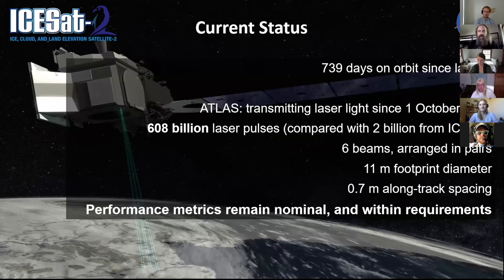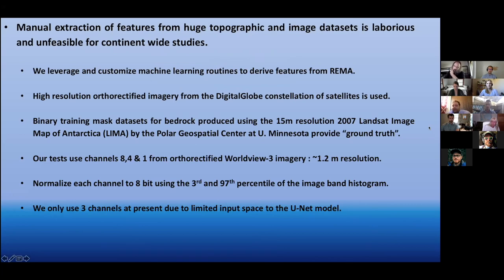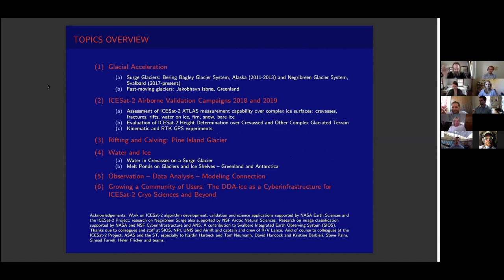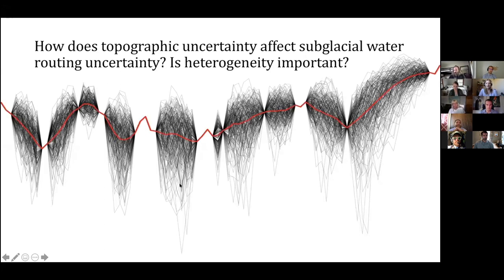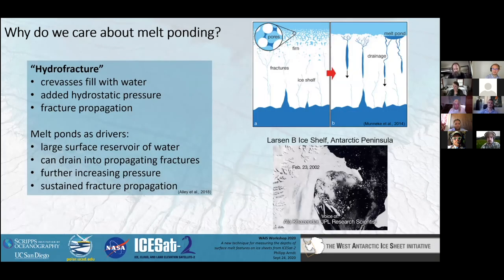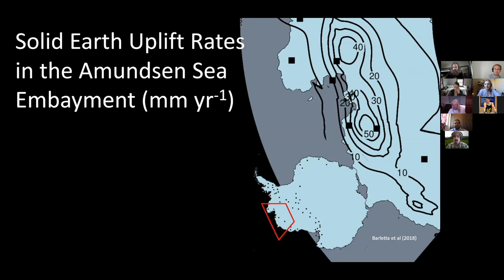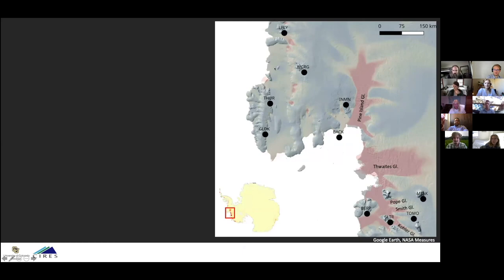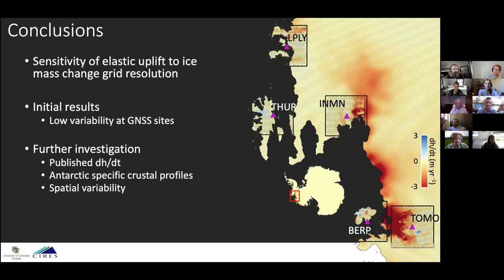WAIS Workshop 2020: Session 2 - The Leading Edge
Tom Neumann, NASA Goddard Space Flight Center
Mike Willis, University of Colorado, Boulder
Ute Herzfeld, University of Colorado, Boulder
Mickey MacKie, Stanford University
Philipp Arndt, Scripps Institution of Oceanography
William Durkin, Ohio State University
Jasmine Hansen, University of Colorado, Boulder

Virtual Session

and view 2020 Virtual Science Session Agenda